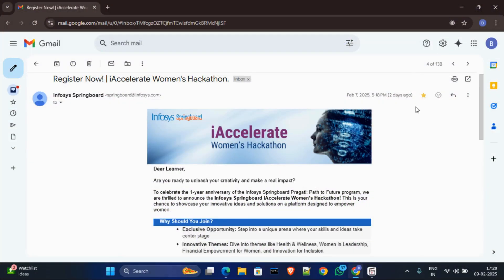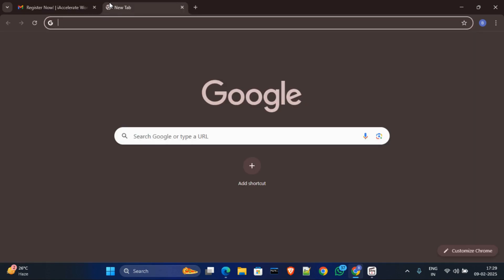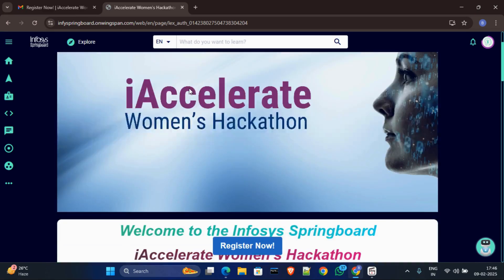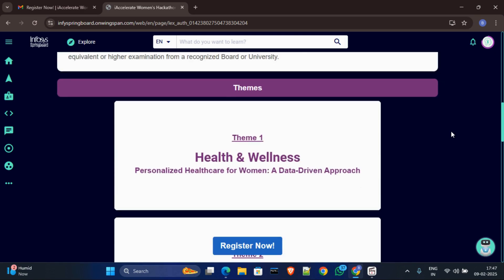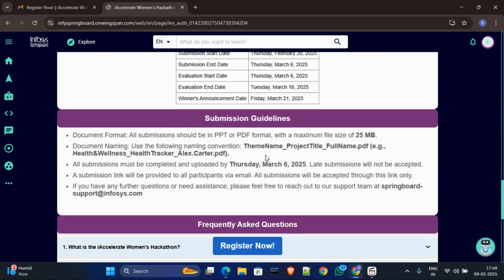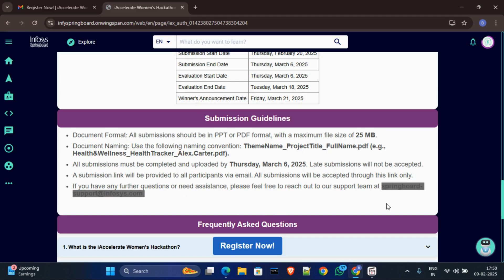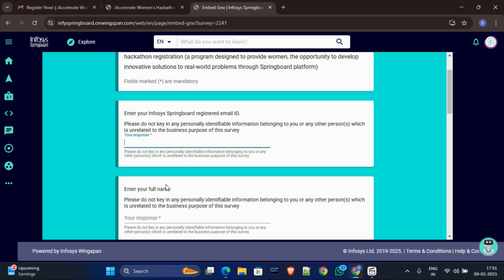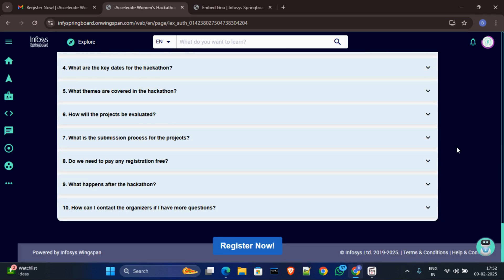How to Apply Infosys Springboard iAccelerate Women’s Hackathon 2025 | APPLY NOW✅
How to Apply Infosys Springboard iAccelerate Women’s Hackathon 2025 🤯 || Infosys Springboard iAccelerate Women’s Hackathon || APPLY NOW✅